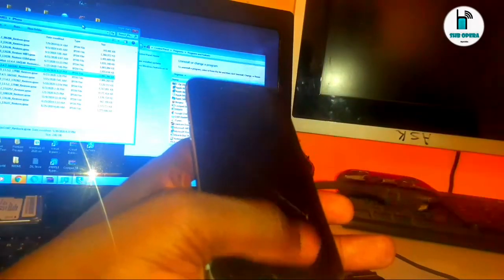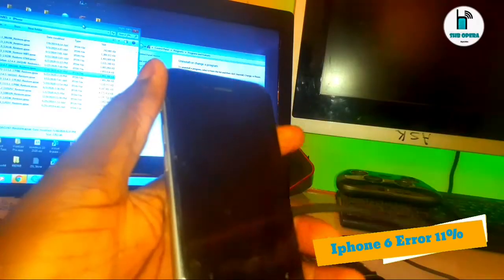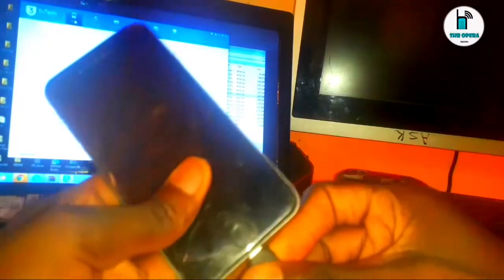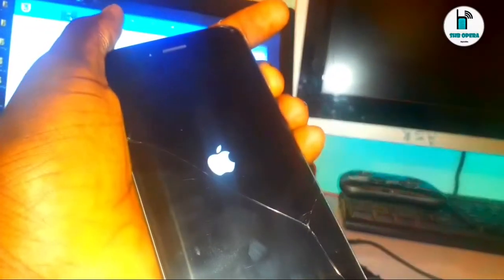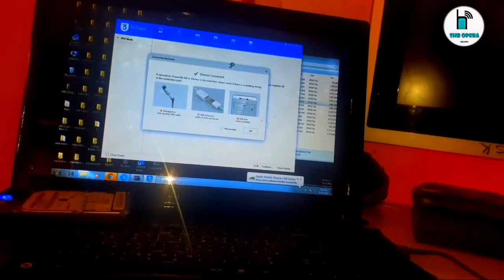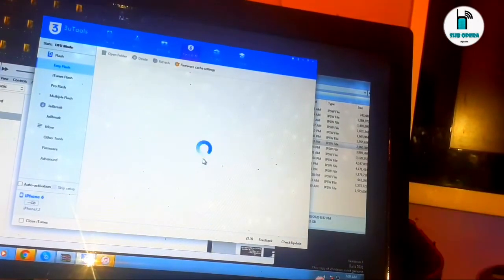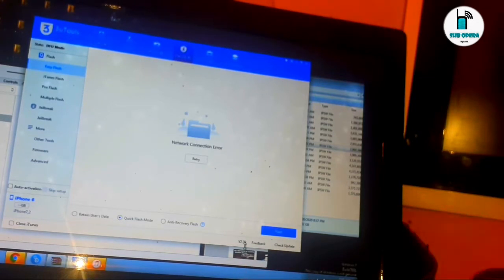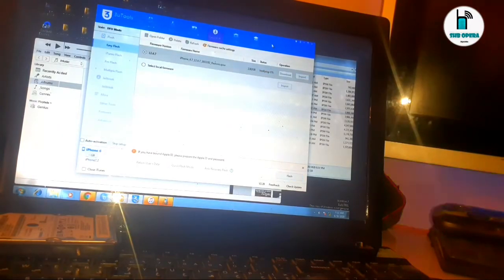Iphone error 11% stuck on 11% during flashing fix